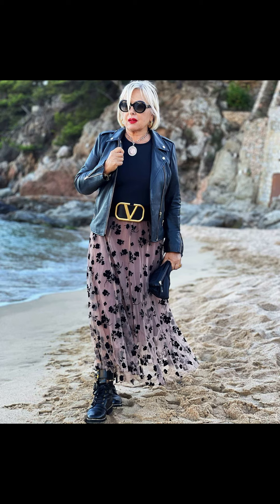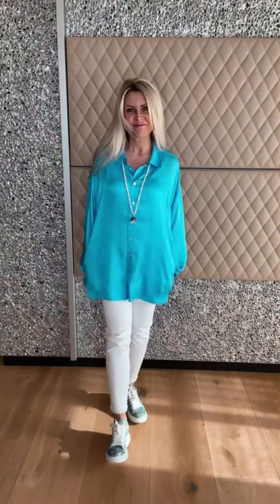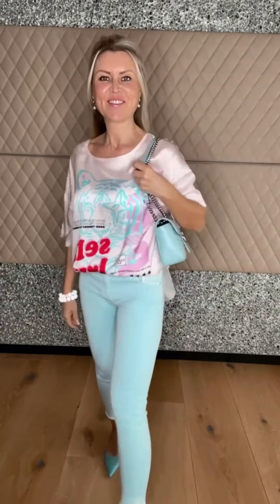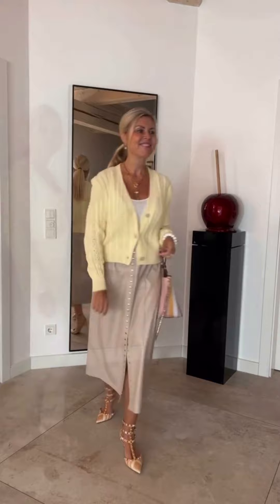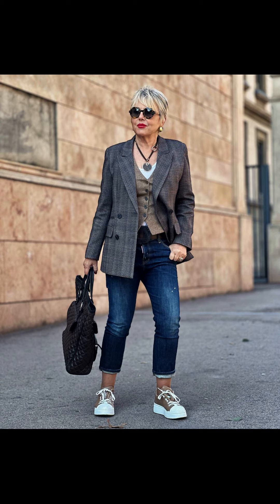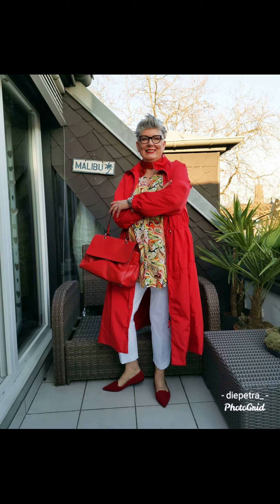Business Winter Outfits for Women Over 40 | Casual Winter Fashion Trends 2023 | Shein Winter Outfits